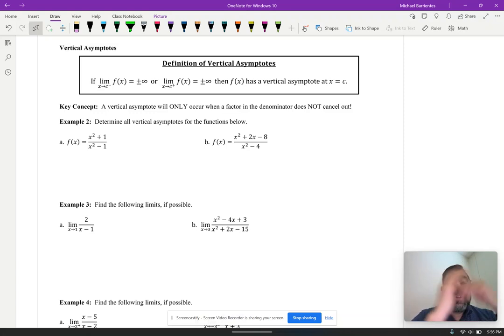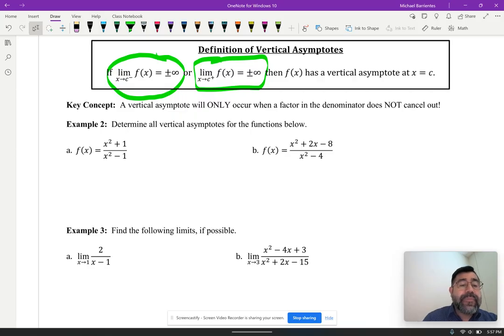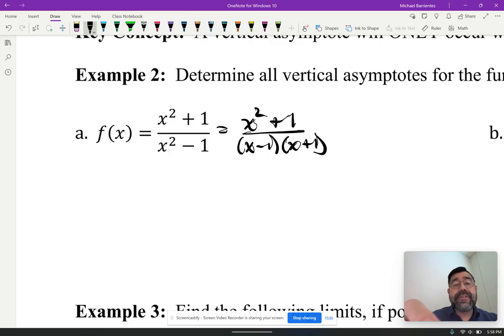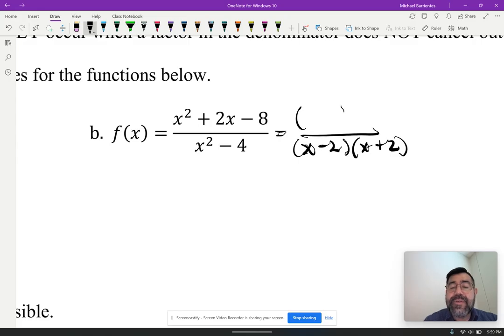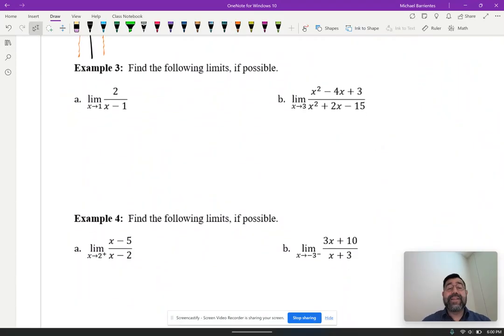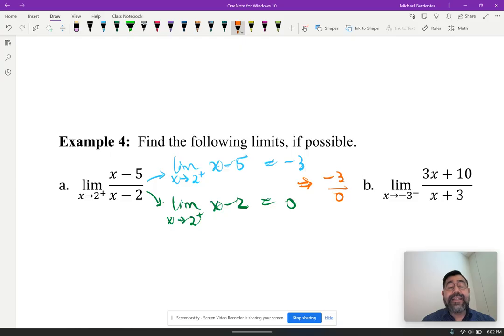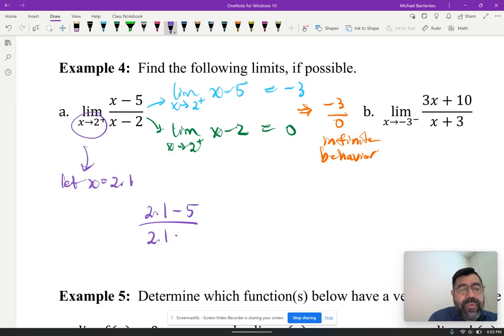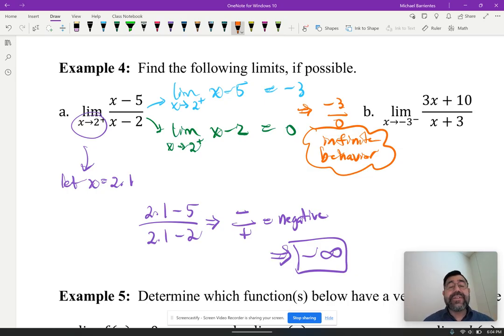Unit 1 1 14 Video 2